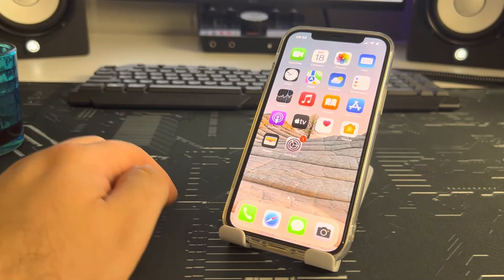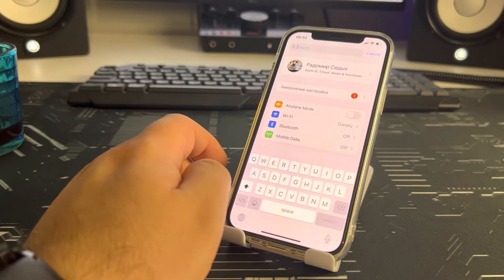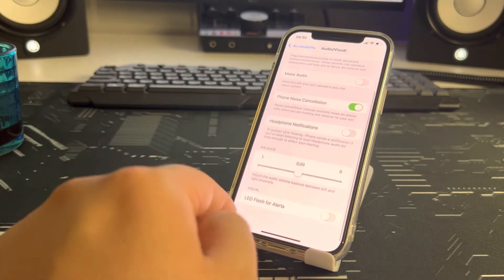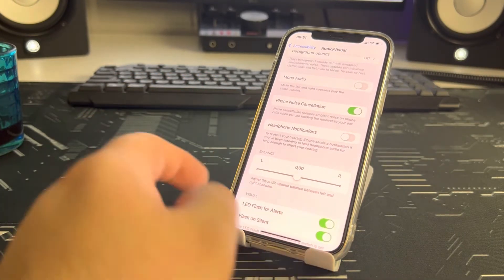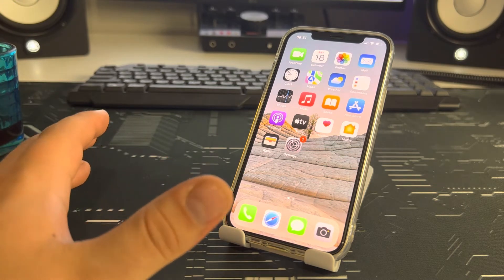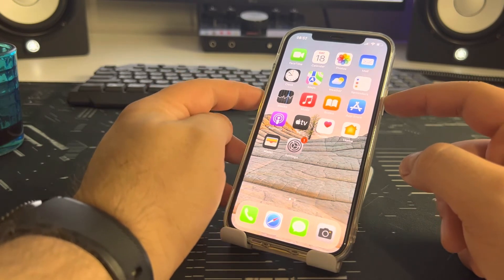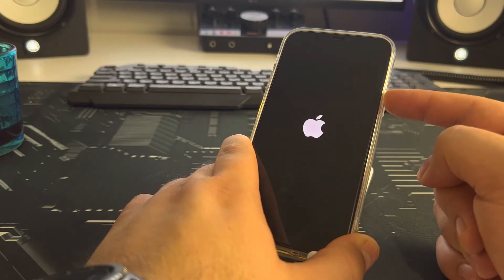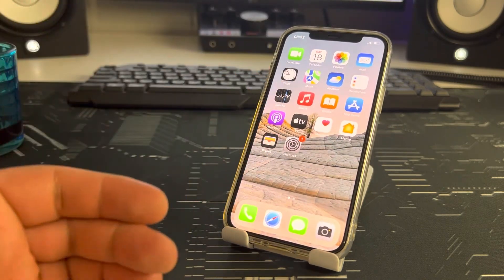Best Way How to Turn On the Flash on a Call on the iPhone